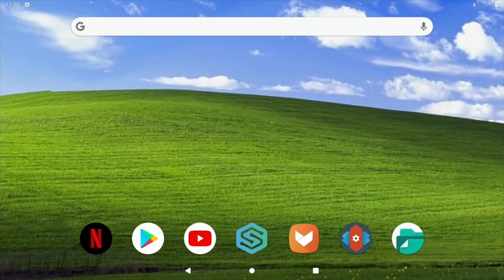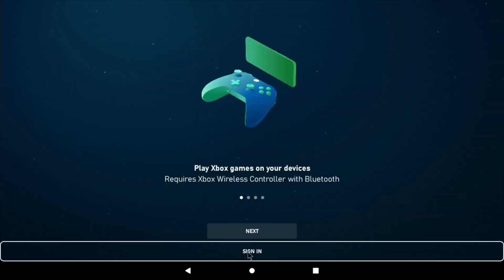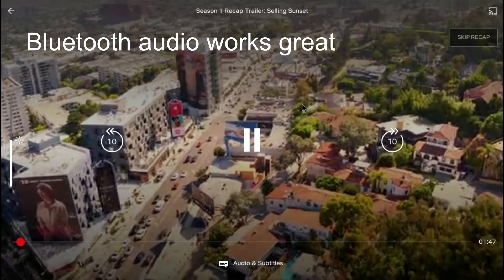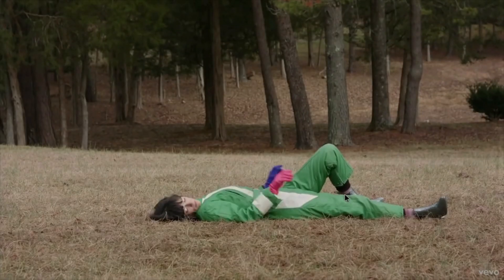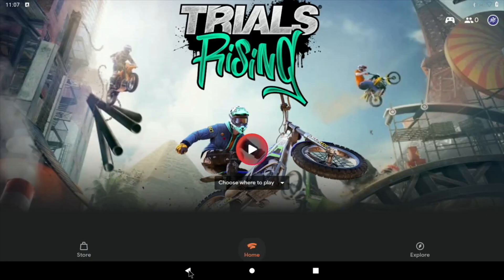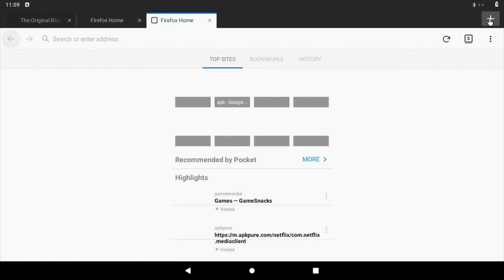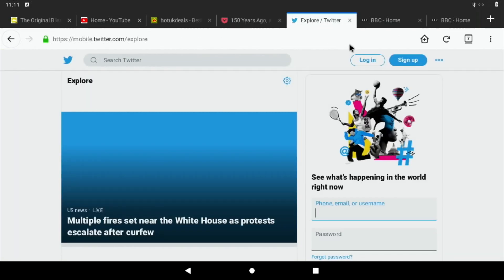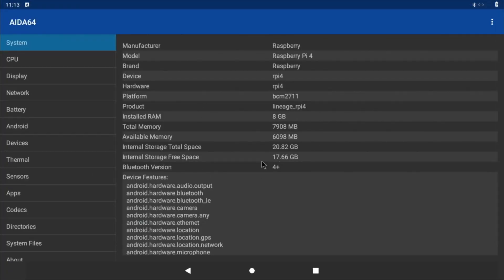Android 9 with 8gb ram. Raspberry pi 4. LineageOS 16.0.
Android 9 Updated Feb 2020. Feels much faster without Overclock. Raspberry Pi 4. Lineage OS 16.0

All of my Pi 4 Videos are here

This build is
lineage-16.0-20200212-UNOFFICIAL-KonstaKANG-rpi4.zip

Following keyboard keys work as Android buttons: F1 = Home, F2 = Back, F3 = Multi-tasking, F4 = Menu, F5 = Power, F11 = Volume down, and F12 = Volume up. You can also use one of many third party reboot applications.